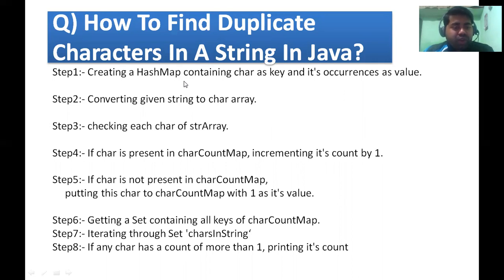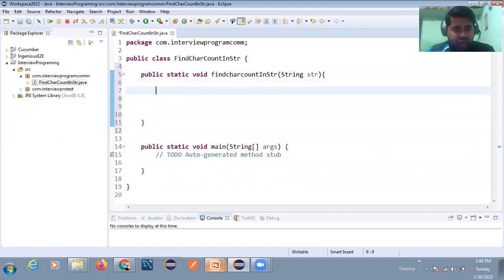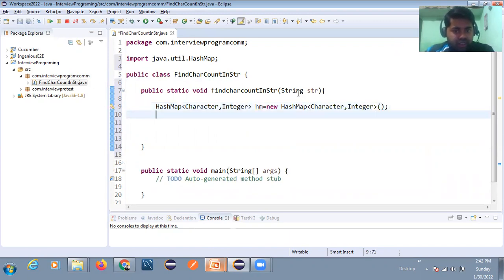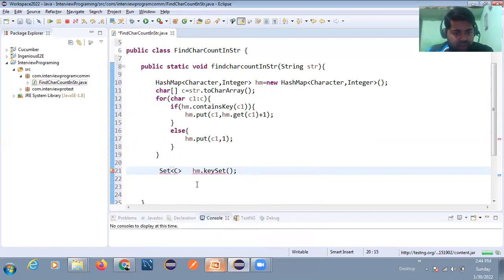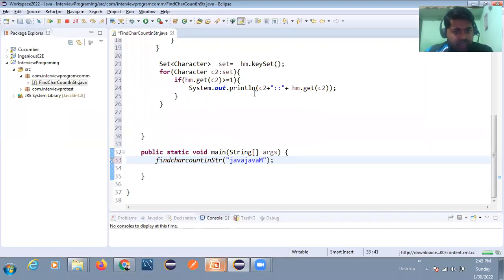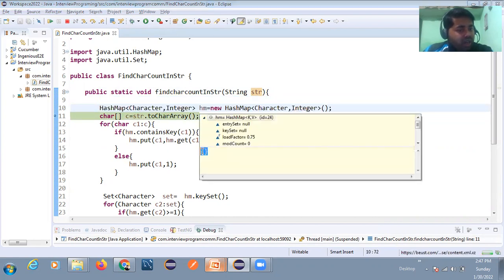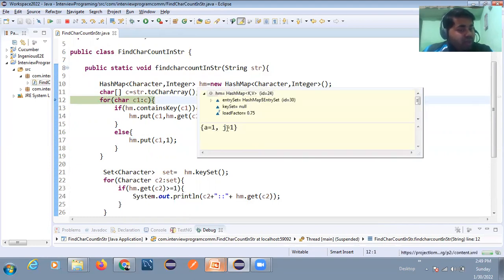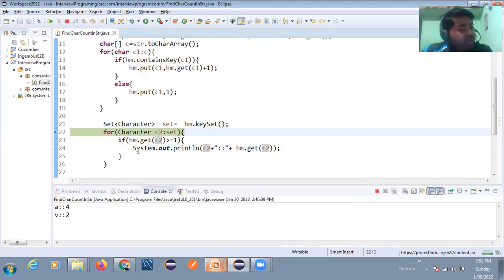Q)Java Program to find the duplicate characters in a string.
Step1:- Creating a HashMap containing char as key and it's occurrences as value.

Step2:- Converting given string to char array.

Step3:- checking each char of strArray.

Step4:- If char is present in charCountMap, incrementing it's count by 1.

Step5:- If char is not present in charCountMap,
     putting this char to charCountMap with 1 as it's value.

Step6:- Getting a Set containing all keys of charCountMap.
Step7:- Iterating through Set 'charsInString‘
Step8:- If any char has a count of more than 1, printing it's count